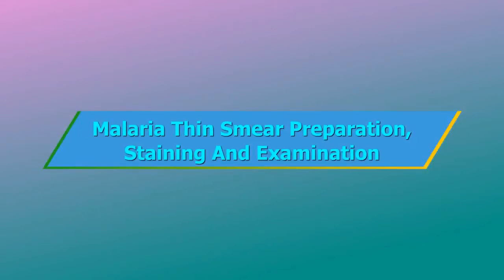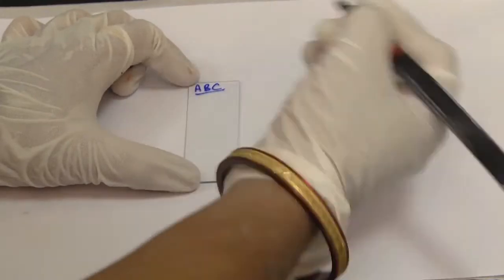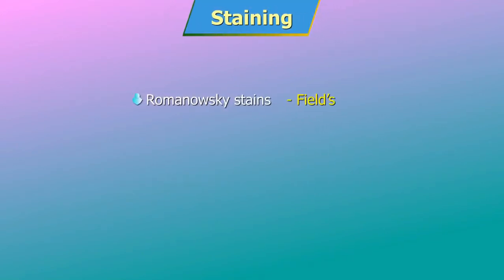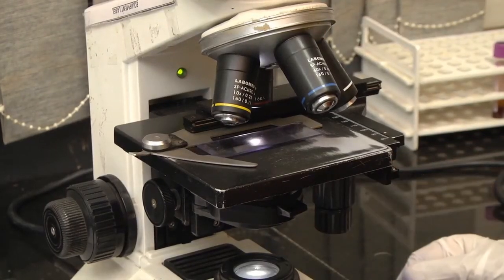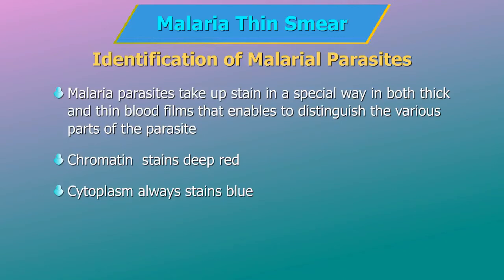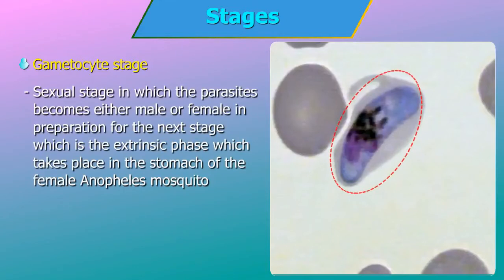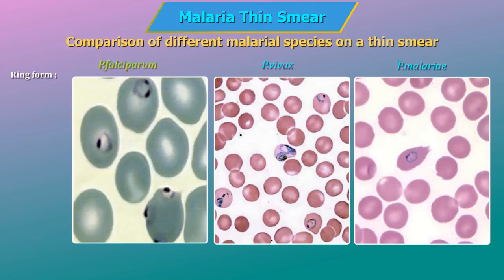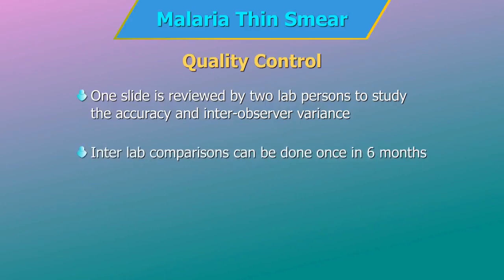Malaria Thin Smear Preparation